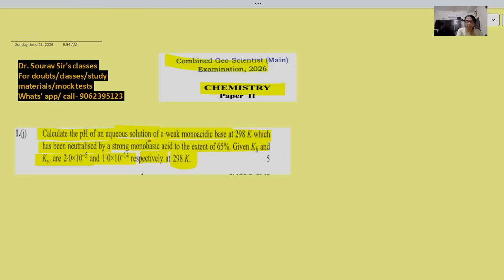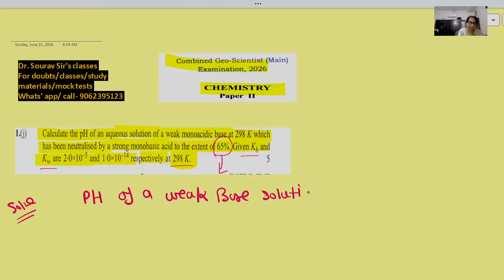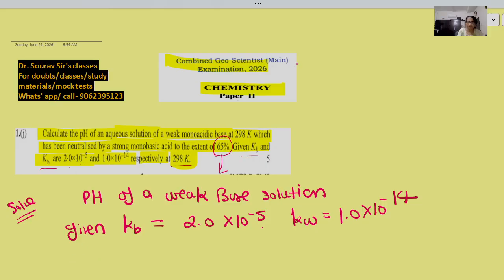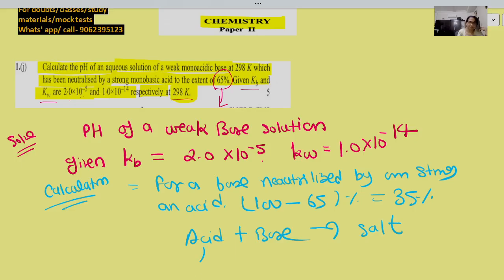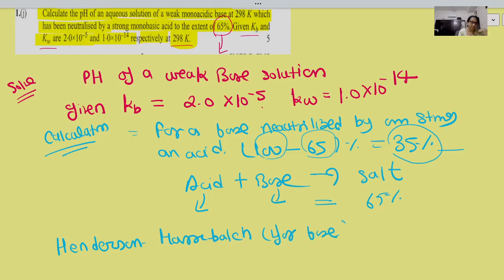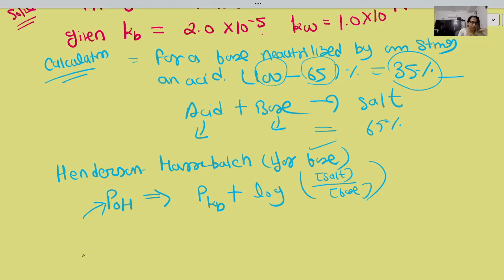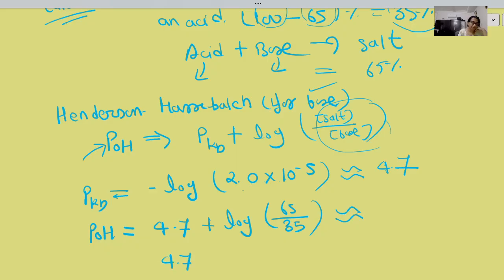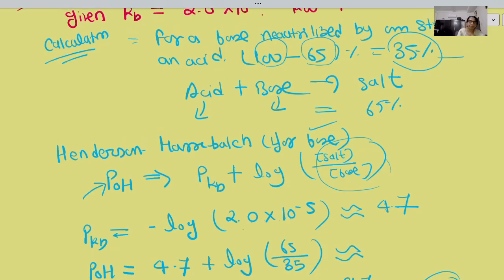Complete COMBINED Geo-Scientist Main Chemistry Paper II 2026 Step-by-Step Solutions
Welcome to this comprehensive solution series for the COMBINED Geo-Scientist Main Examination 2026 Chemistry Paper II. This lecture provides complete, step-by-step solutions to the entire question paper with detailed conceptual explanations, scientific reasoning, examination techniques, and answer-writing methodology suitable for competitive examinations.

Rather than simply solving the questions, this session focuses on helping aspirants understand the concepts behind every problem. Each question is explained logically so that students can confidently solve similar and more advanced questions in future examinations.

This video is extremely useful for aspirants preparing for:

• COMBINED Geo-Scientist Examination
• UPSC Geo-Scientist Main Examination
• Chemistry Optional Preparation
• MSc Chemistry Entrance
• PhD Entrance Examinations
• CSIR UGC NET Chemical Science
• GATE Chemistry
• Scientific Officer Examinations
• Research Fellowships
• University Competitive Examinations

Throughout this complete paper discussion, every question is analyzed carefully with proper theoretical background, formula application, numerical calculations wherever necessary, shortcut methods, elimination techniques, and examination-oriented tips.

Topics discussed include important concepts from:

✔ Physical Chemistry

✔ Organic Chemistry

✔ Inorganic Chemistry

✔ Analytical Chemistry

✔ Coordination Chemistry

✔ Chemical Kinetics

✔ Thermodynamics

✔ Electrochemistry

✔ Quantum Chemistry

✔ Spectroscopy

✔ Surface Chemistry

✔ Environmental Chemistry

✔ Molecular Structure

✔ Atomic Structure

✔ Instrumental Methods

✔ Reaction Mechanisms

✔ Organometallic Chemistry

✔ Nuclear Chemistry

✔ Polymer Chemistry

✔ Numerical Chemistry Problems

✔ Conceptual Chemistry Questions

Every solution has been presented using a systematic approach so that students can clearly understand:

• How to identify the concept behind each question

• Which formula or principle should be applied

• Common mistakes made by aspirants

• Logical elimination methods

• Examination strategy for maximum score

• Concept-building approach

Instead of memorizing solutions, this lecture develops analytical thinking and conceptual clarity, which are essential for securing high marks in the UPSC Combined Geo-Scientist Main Examination.

Students are strongly encouraged to pause the video before every question, attempt it independently, and then compare their solution with the detailed explanation provided in the lecture. This practice greatly improves confidence, speed, and conceptual understanding.

Regular practice of complete previous year papers is one of the best methods to understand the examination pattern, difficulty level, frequently repeated concepts, and expected question trends. By thoroughly studying complete paper solutions, aspirants can significantly improve their preparation strategy.

Your support motivates us to continue creating high-quality educational content for competitive examinations.

On this channel you will regularly find:

• Complete Previous Year Paper Solutions

• Detailed Numerical Discussions

• Revision Sessions

• Mock Test Discussions

• Topic-wise Problem Solving

• Examination Strategies

• Chemistry Concept Building

• Interview Guidance

Whether you are appearing for the UPSC Combined Geo-Scientist Examination for the first time or you are a repeat aspirant aiming for a higher rank, this complete paper solution series will strengthen your conceptual understanding and improve your problem-solving skills.

Continue practicing consistently, revise your concepts regularly, solve previous year papers, and build confidence through systematic preparation. Success in competitive examinations is achieved through conceptual clarity, disciplined revision, and continuous practice.

Best wishes for your preparation and future success in the COMBINED Geo-Scientist Main Chemistry Examination.